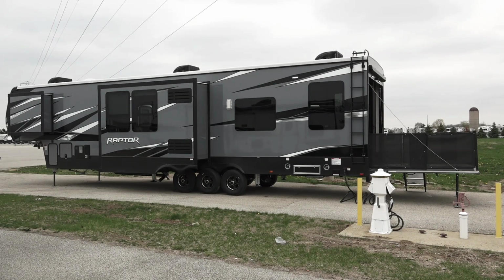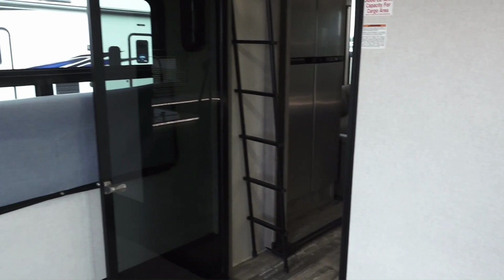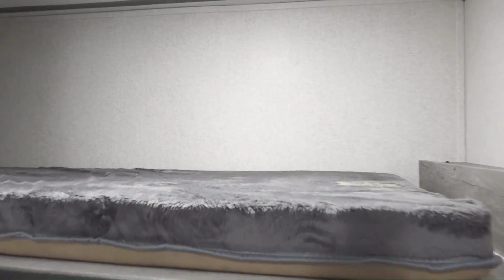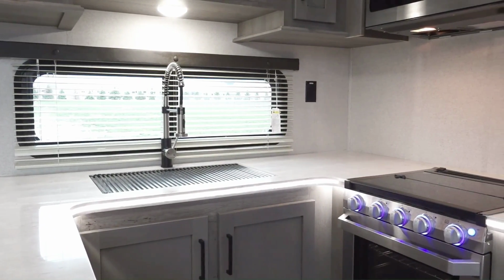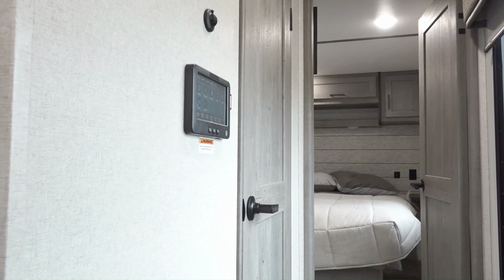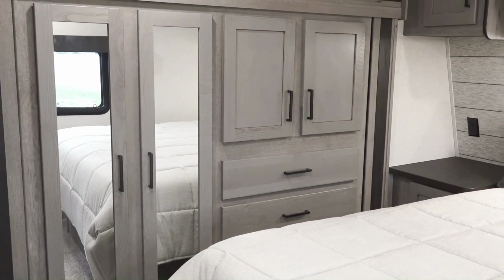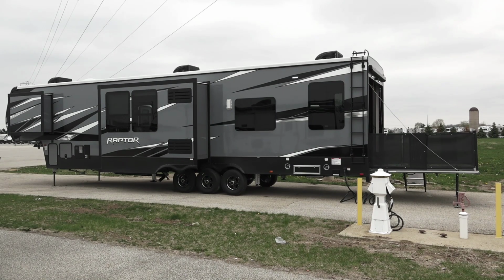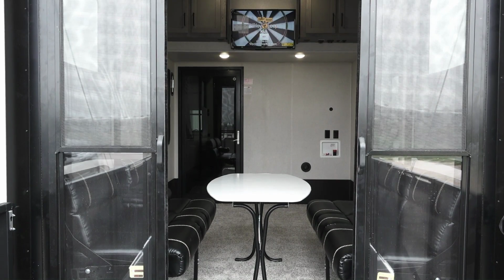My Favorite Toy Hauler Floorplan! 44 Keystone Raptor 423